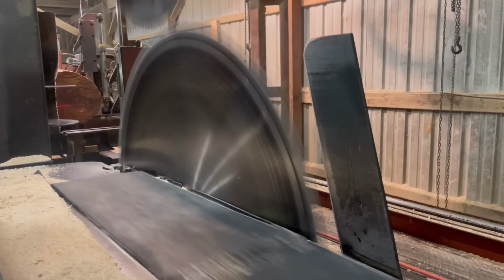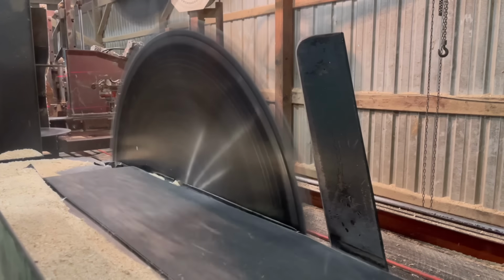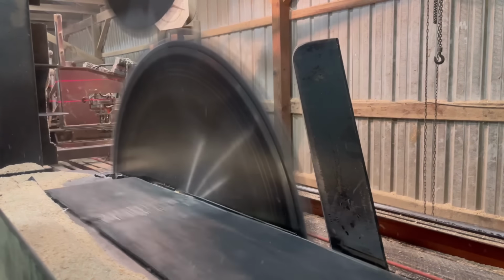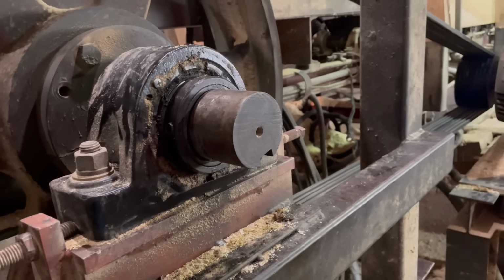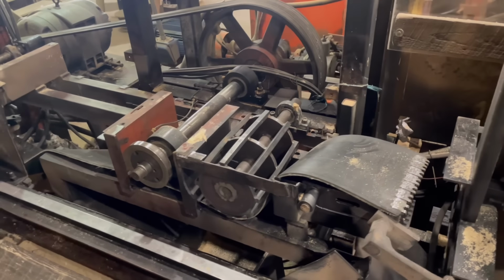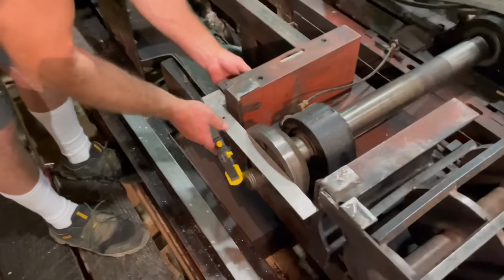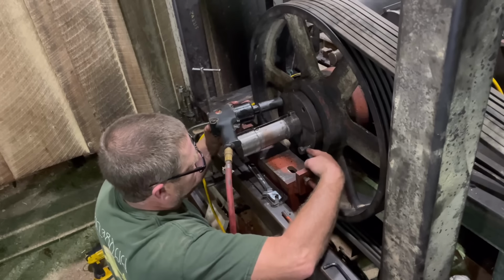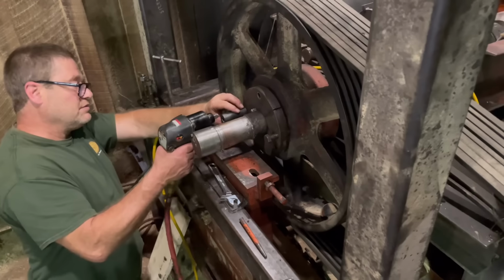Saw-milling 6/4 Hard Maple! #79